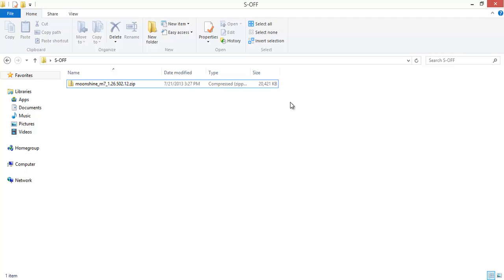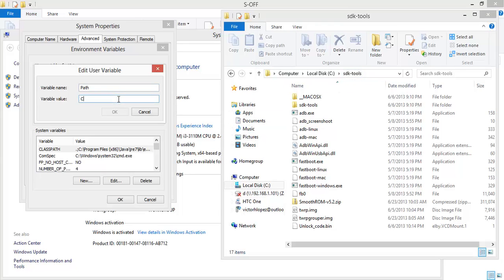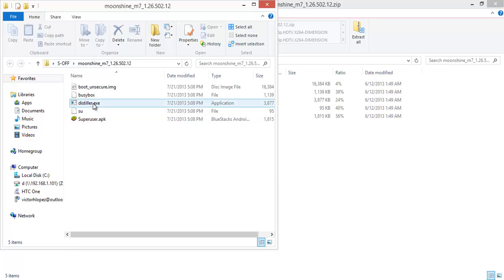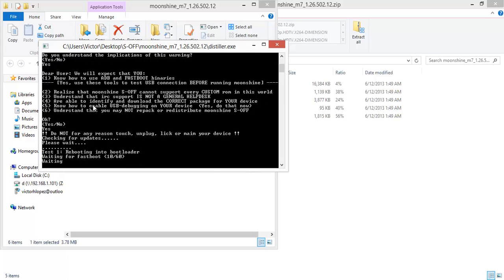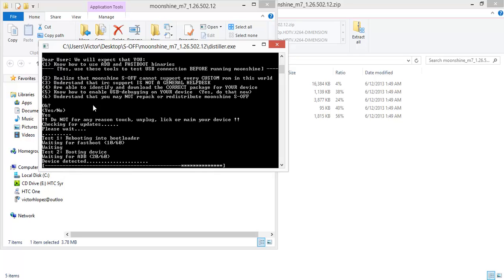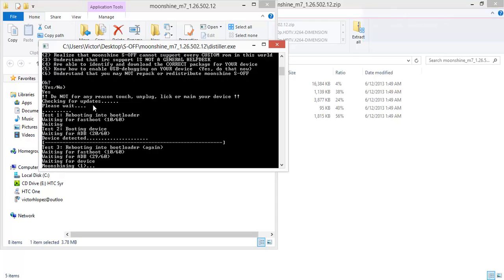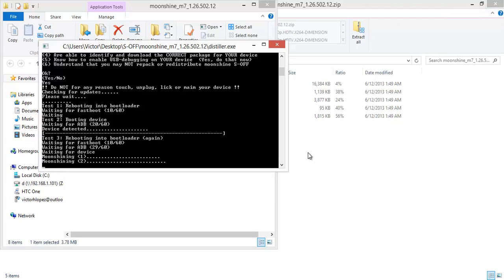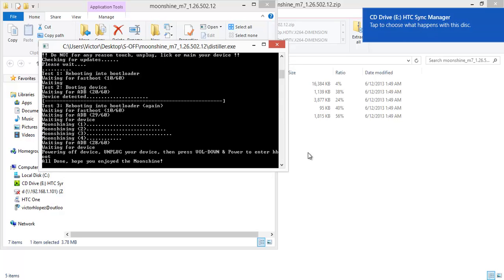Get S-OFF on Your HTC One Using Moonshine on Windows 8 [How-To]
How To Get S-OFF On The HTC One

In today's softModder tutorial, we'll be achieving S-OFF on the HTC One. This is a more complete bootloader unlock than HTCdev, and is helpful for when you want to return your rooted and bootloader unlocked HTC One back to stock condition so you can get repairs done under warranty without a hassle. It's also great for installing another phones' RUU (ROM Update Utility) so you can get, say, the stock Developer or Google Play Edition firmware on your regular HTC One phone.

For more details and download links, check out the full tutorial using the link above.